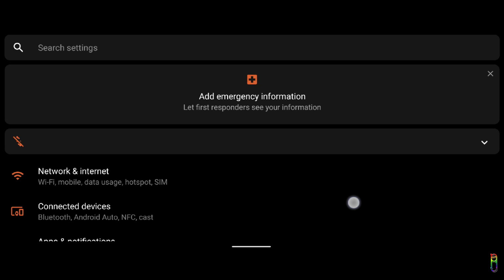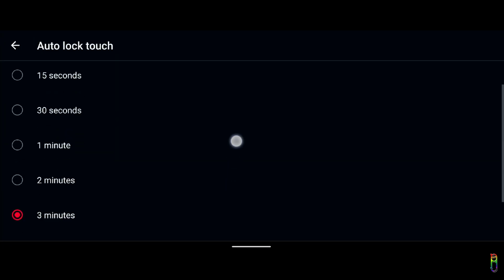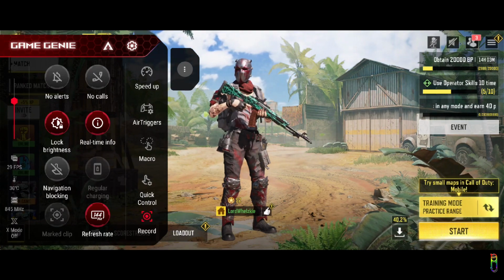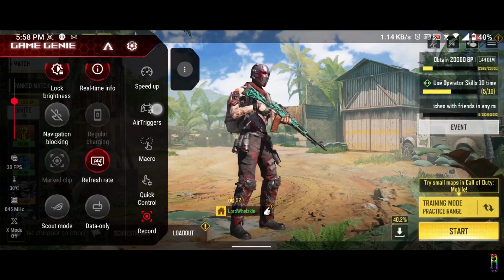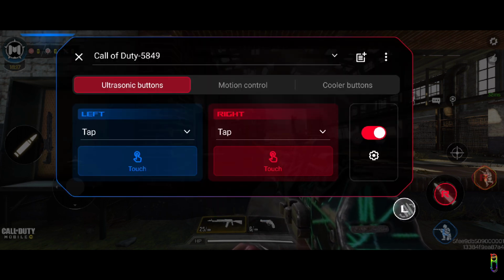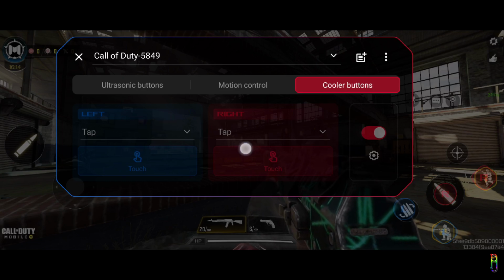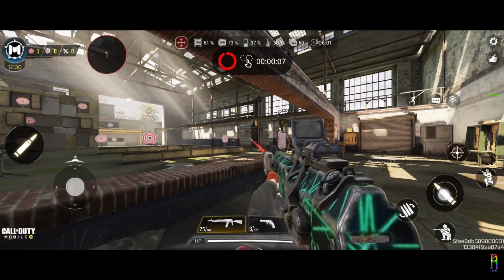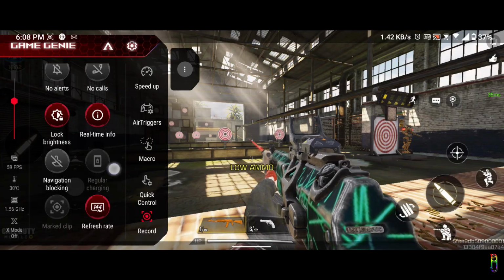Air Triggers, Macros, Bypass Charging, Scout Mode, Motion Sensors, Etc. | ROG Phone 5 GAME GENIE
I got some requests from my ROG Phone 5 Unboxing video (watch to have a dedicated video for setting up and using the Air Triggers, Motion Sensors and Macros of ROG Phone 5… Well, your wish is my command. I did a video for the requested items and more... I did the whole Game Genie comprehensive walkthrough. Enjoy!!!

CHAPTERS:
00:00 Intro
00:06 Build Number & OS
00:54 What Is Game Genie?
01:06 Game Genie Settings
02:06 Armoury Crate
02:39 Left Pane of Game Genie
02:54 No alerts, No calls & Lock brightness
03:08 Real-time Info
03:26 Navigation Blocking
04:01 Bypass/Regular Charging
04:47 Marked Clip
05:09 Refresh Rate
05:23 Scout Mode
05:39 Data-only
05:56 Speed Up
06:15 AirTriggers: Ultrasonic Buttons Settings
07:06 AirTriggers: Ultrasonic Buttons Usage
07:56 AirTriggers: Motion Control
09:08 AirTriggers: Cooler Buttons
09:44 Macro: Creation, Demo and Maintenance
10:47 Quick Control
11:18 Record
11:33 Haptic Audio
12:09 Crosshair
12:32 Lock Touch
12:49 Search
12:03 Profiles Per Game
13:24 THANKS FOR WATCHING!!!